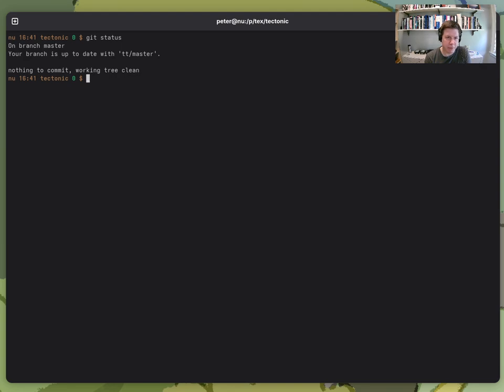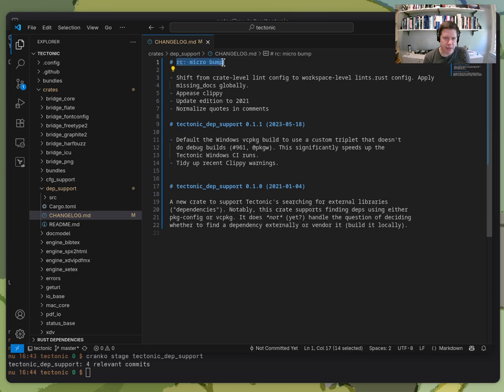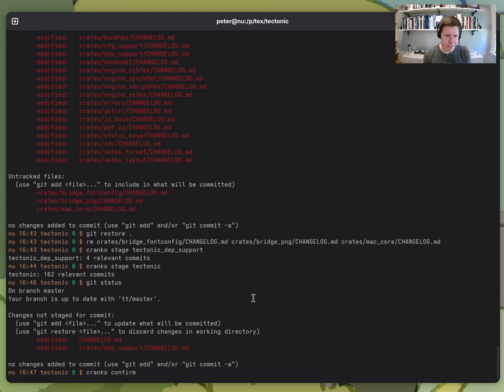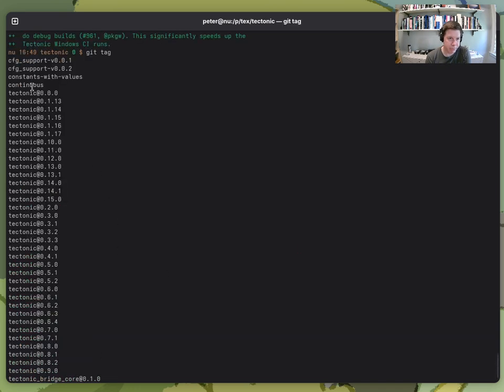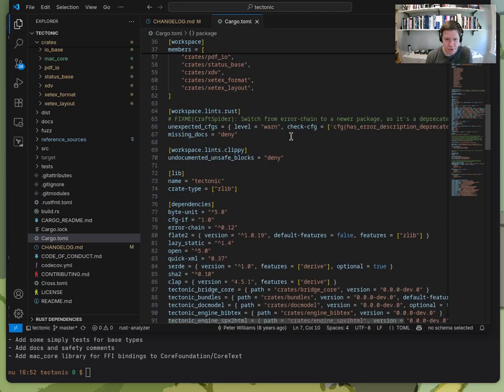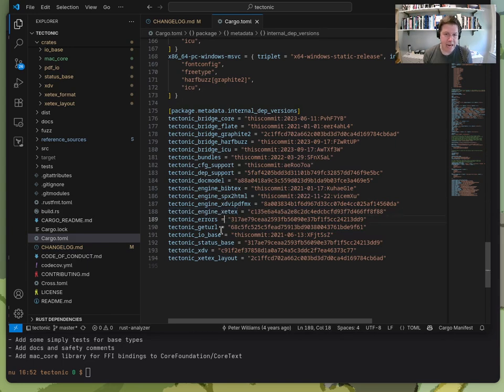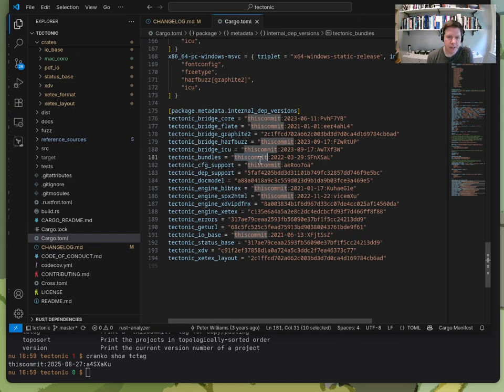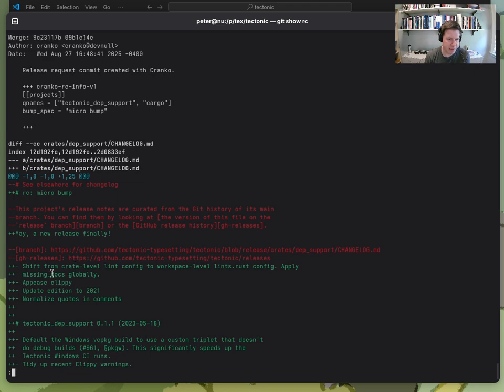How to Release Tectonic Crates with Cranko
A video tutorial about how to release one or more crates from the Tectonic project using Cranko, a release automation tool.